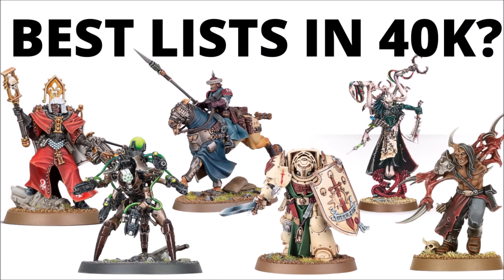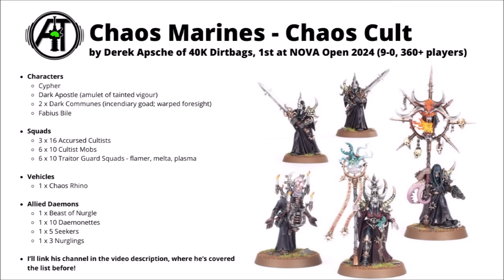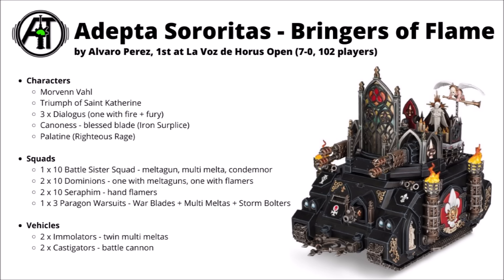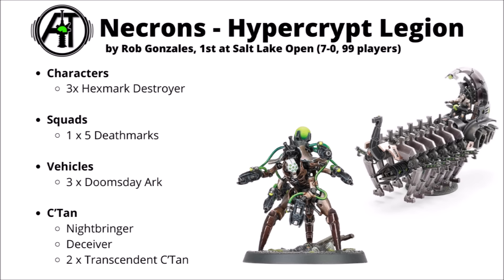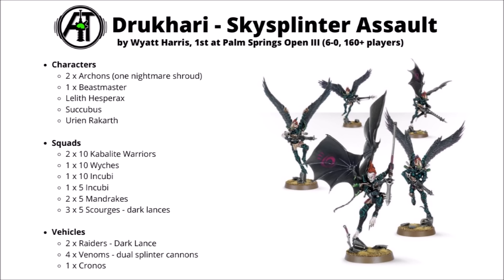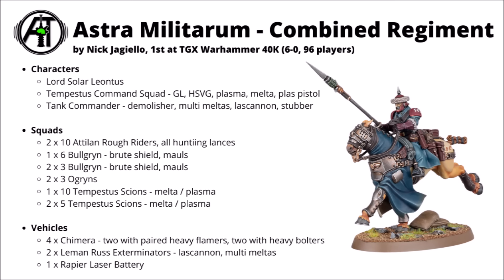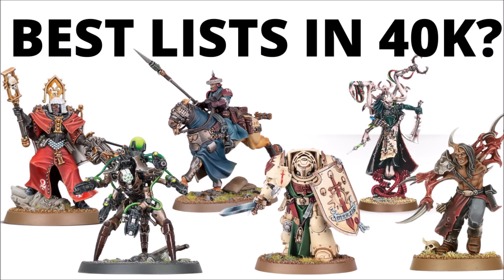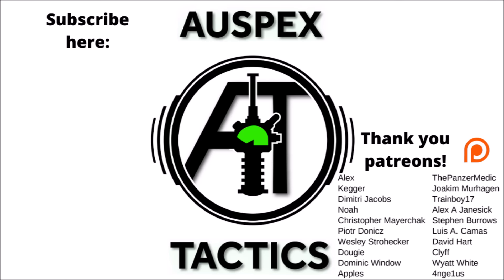The Seven Best Army Lists in Warhammer 40K? Mega-Tournament Winning Lists Round Up!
Let's talk through some of the best of the best, with a look through some of the army lists that have won some of the largest tournaments in the last couple of months...

EU - Taschengelddieb (Germany based, also ship to France, Spain, Netherlands, Austria, Belgium, Switzerland)

0:00 Intro
1:10 Chaos Space Marines
4:10 Titans Terrain - Video Sponsor
4:59 Adepta Sororitas - Bringers of Flame
8:10 Dark Angels - Gladius Task Force
10:38 Necrons - Hypercrypt Legion
13:14 Drukhari - Skysplinter Assault
16:18 Astra Militarum
19:40 Black Templars - Righteous Crusaders
22:36 Titans Terrain  - Video Sponsor
25:21 Outro